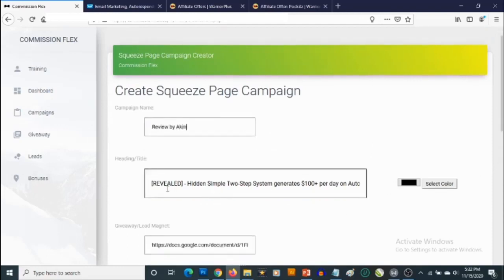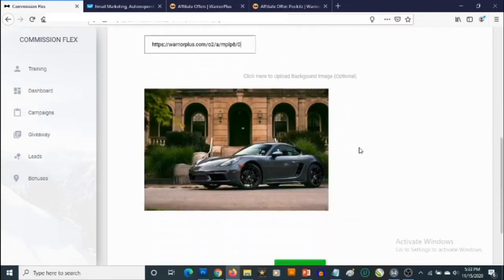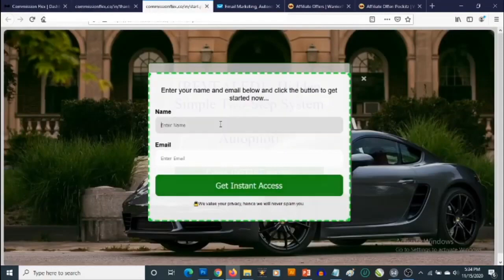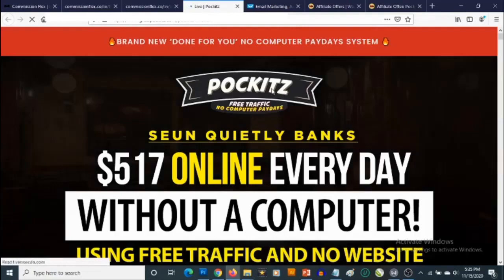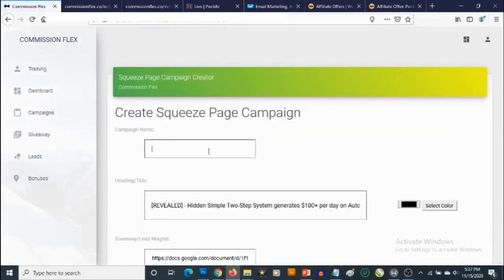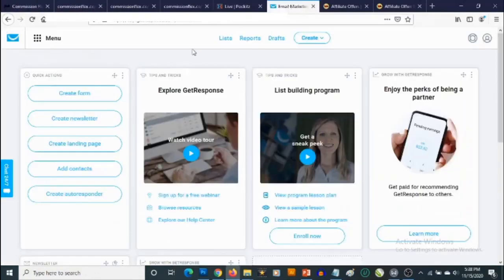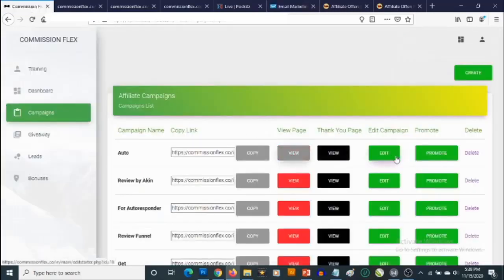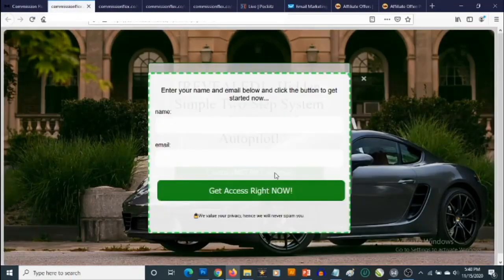Commission Flex Review – Discount, Features, Demo & Complete Review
Commission Flex Review & Discount

without ANY compensation! That is so disappointing Isn’t it?

The “Gurus” say it is the EASIEST way to get started…
and make some quick bucks online. BUT in reality it is NOT easy at all.

And most marketers - especially newbies NEVER make a dime!

1st They build a list - they create high quality and attractive training or software to give away so they can build the list.

2nd They need to create high converting squeeze pages to get capture leads - usually done with expensive software with monthly fees,

3rd They need to pay for traffic to get people on their squeeze pages.

In short, a lot of effort goes into ALL that..
YET they might fail several times before making ANY profit!

This is enough reason for most people to trash the whole idea and quit before they see the finish line.

So here is the good news!

Everything you need to Profit is included:

Premium Lead Magnet to attract visitors to your campaigns
Automated software that builds you the squeeze pages to convert visitors
into leads
FREE traffic training to get targeted buyers at the speed of light.

This cloud -based software lets you create UNLIMITED high converting opt in pages in one click  and profit faster!

Also, right now you can access it with NO monthly fees.

Just a one-time low fee and you are IN!

So you have the chance NOW to grab this and make it happen.